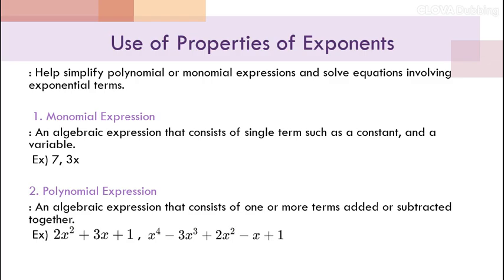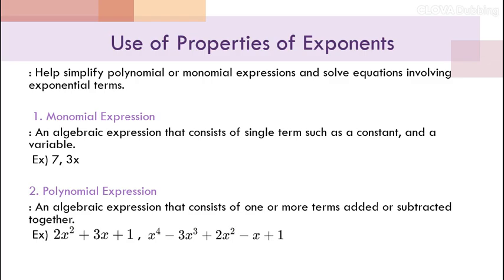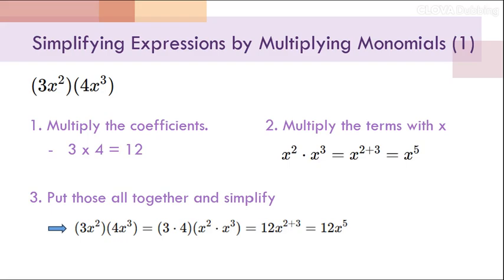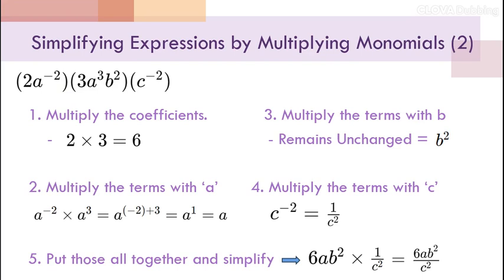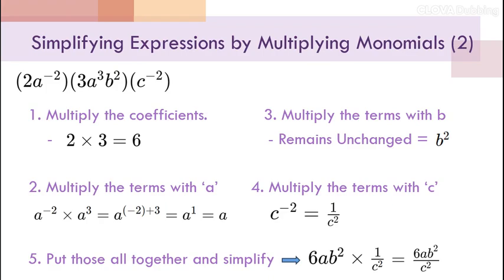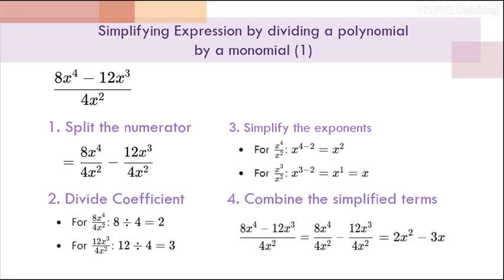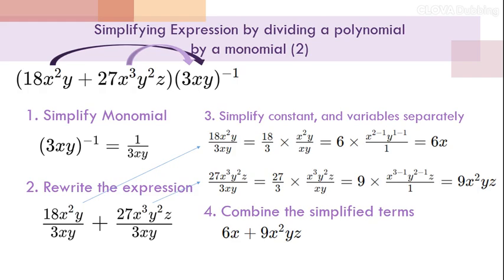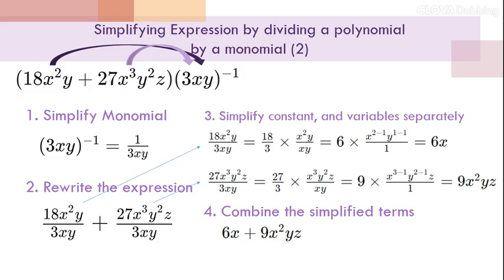Algebra II: How to calculate the multiplication of monomials and polynomials